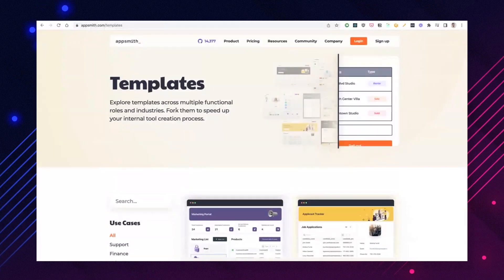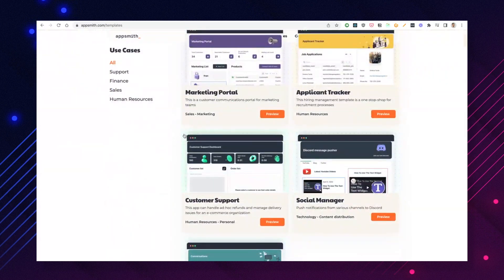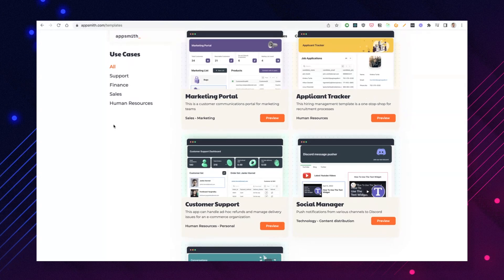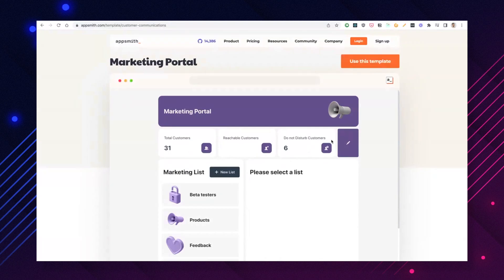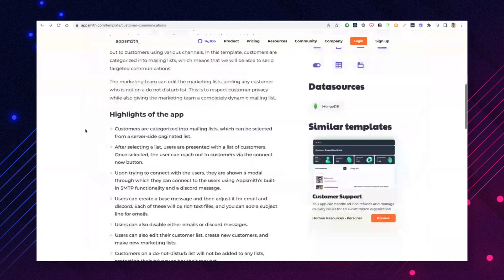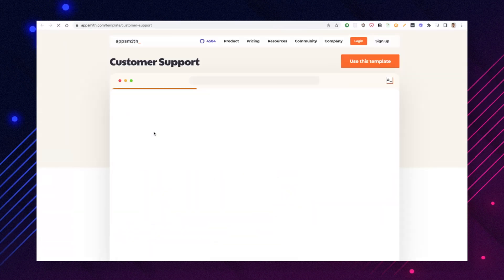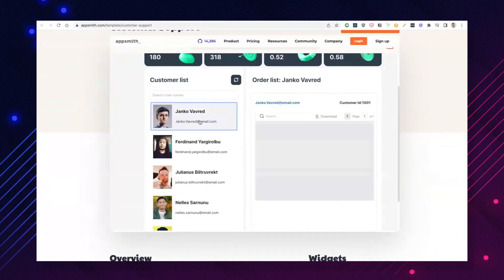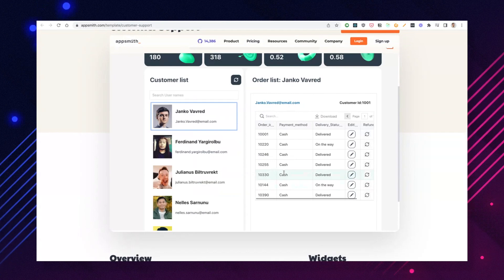Appsmith’s Pre-built Application Templates Help Save Developers’ Time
Many backend engineers face an uphill battle when they are tasked with creating new business applications due to lack of knowledge of HTML or CSS. One of their biggest challenges is having an understanding of all the features and requirements that need to go into the application. However, making the application and all its features accessible for the end user can be equally challenging. Appsmith has recently announced the availability of pre-built application templates to make it easier for developers to build business applications, helping them understand the requirements to get started.

“Templates give you a really good starting point, help you address what are some of the core features you'll require as well as help you make these tools really look good. And that's a lifesaver for backend engineers,” says Nikhil Nandogopal, Co-Founder and Head of Product at Appsmith, on the latest episode of TFiR Let’s Talk.